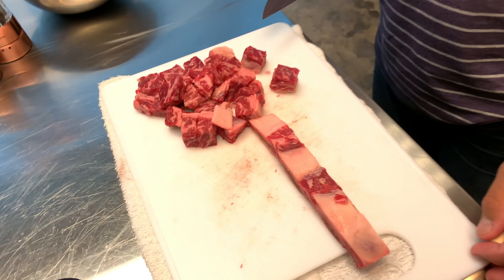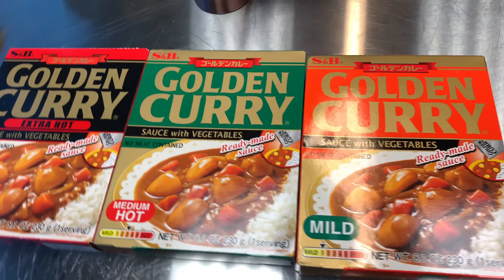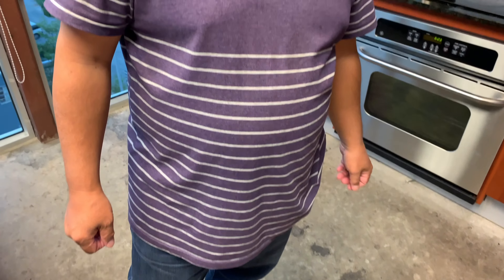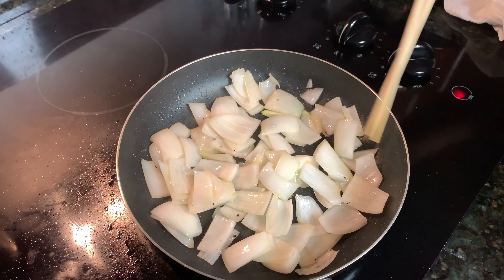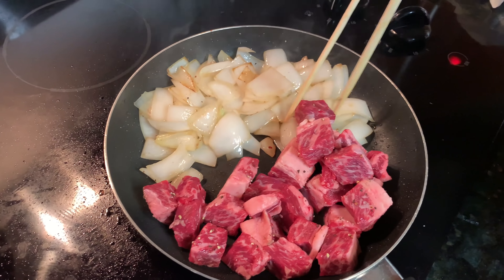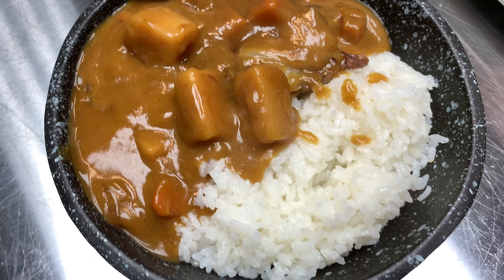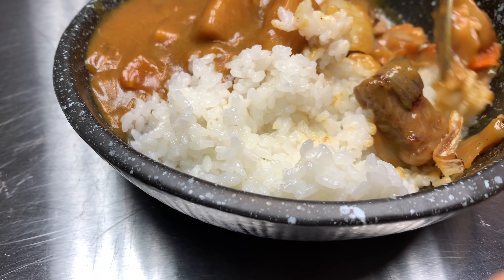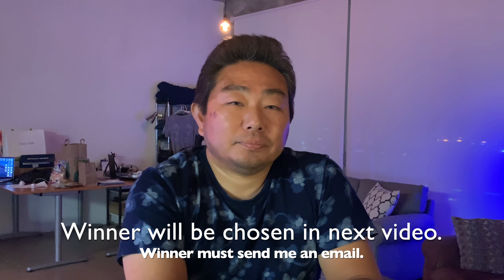Curry Beef Short Ribs | Knife Giveaway!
A quick easy dinner with Hiro PLUS a knife giveaway...Good luck everyone!

Winner will be picked next Saturday and contacted by me via messaging on here via comment section.